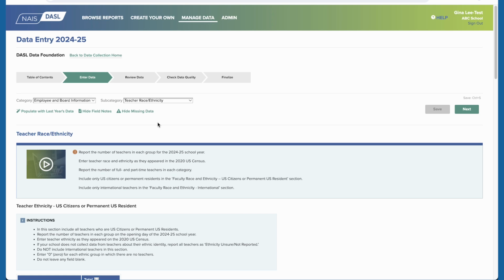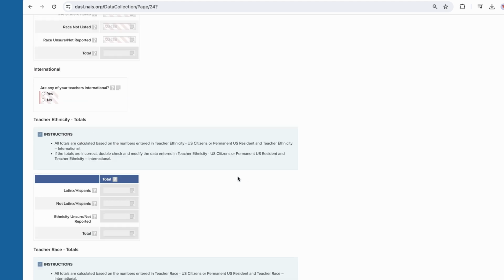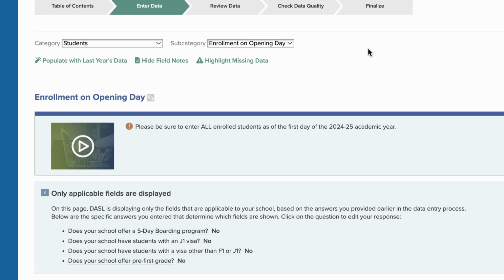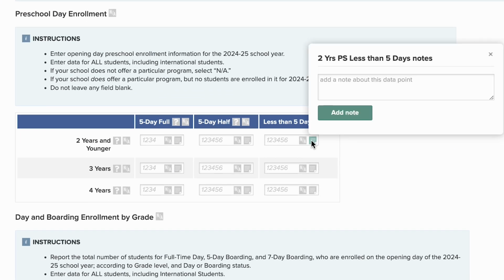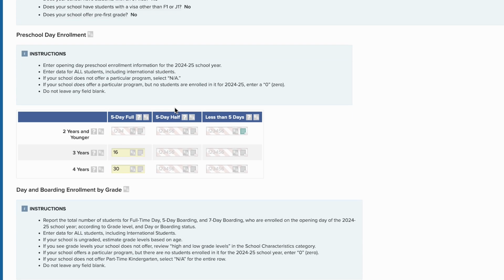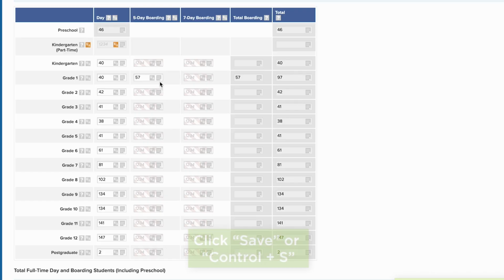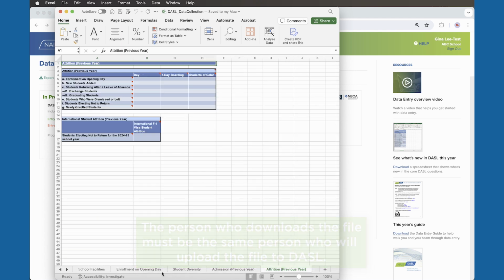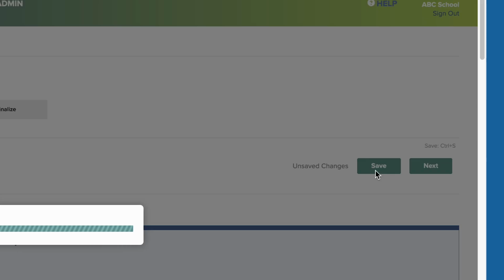2024-2025 DASL Data Entry: Teacher Race/Ethnicity